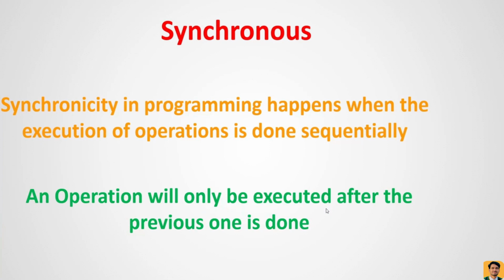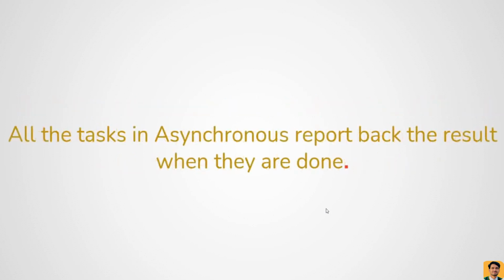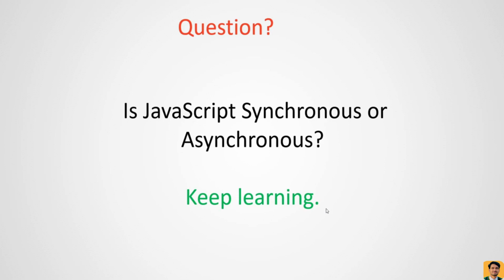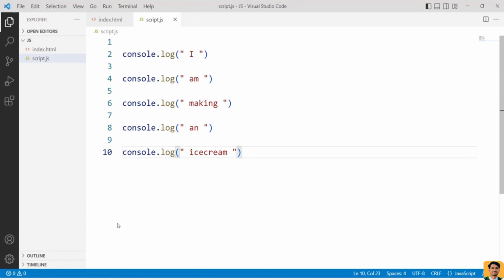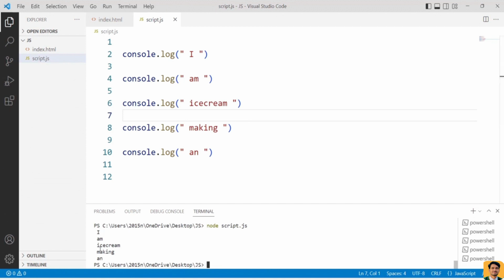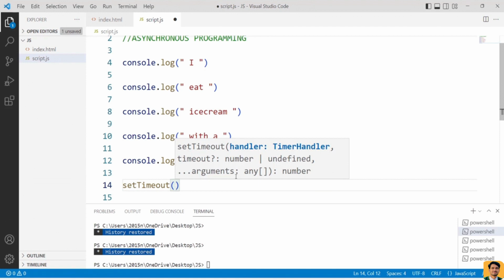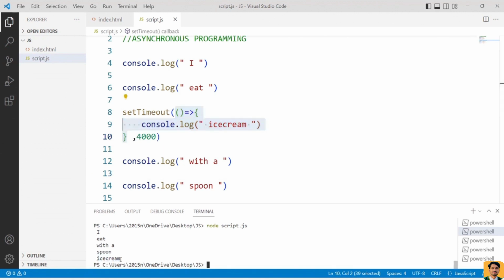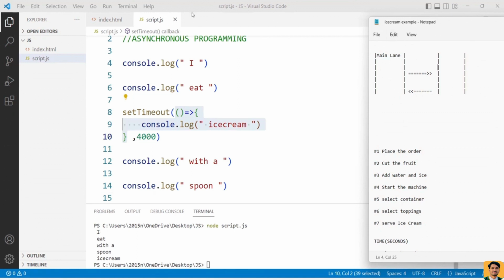Synchronous vs Asynchronous Programming - JavaScript Complete Course | Web Development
Learn synchronous vs asynchronous difference with example and comprehensive step by step explaination

Synchronous vs Asynchronous Programming in JavaScript
ASYNC vs SYNC - Difference | Synchronous and Asynchronous Programming in JavaScript - Explained
Asynchronous Vs Synchronous Programming
Synchronous vs Asynchronous Programming in JavaScript Explained By Examples
Async Javascript fundamentals